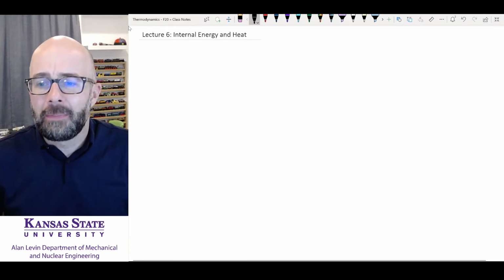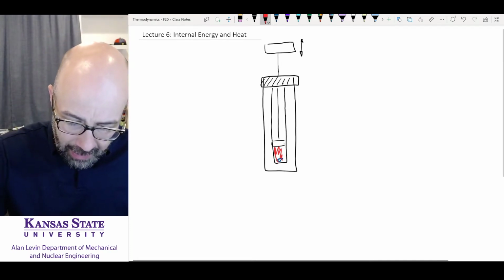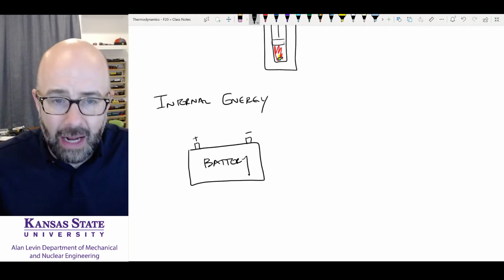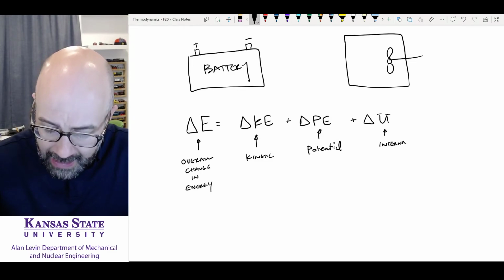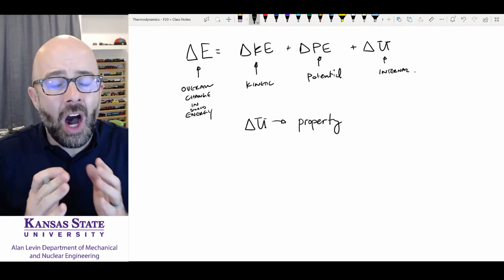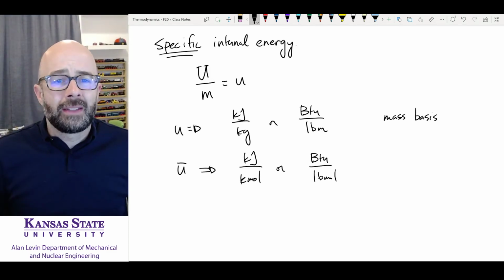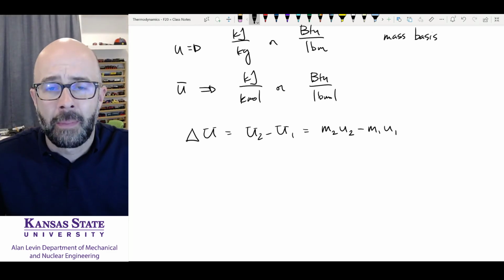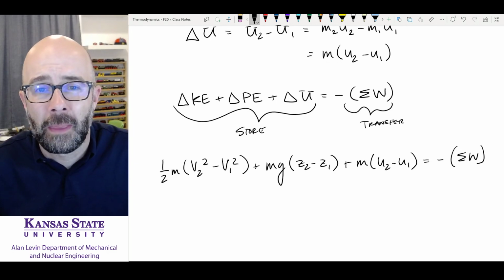Lecture 6 - Part 1: Internal Energy